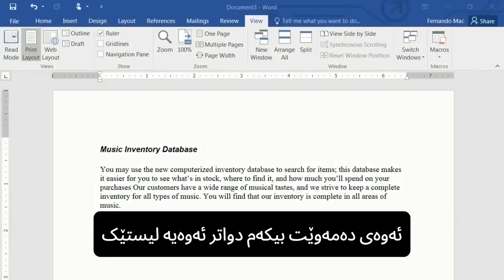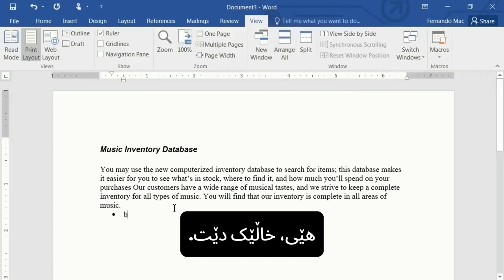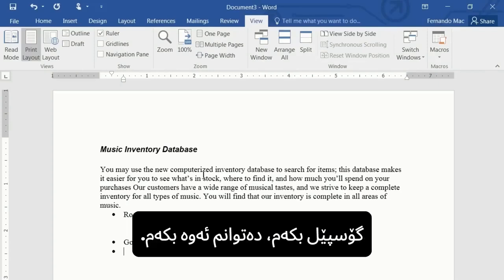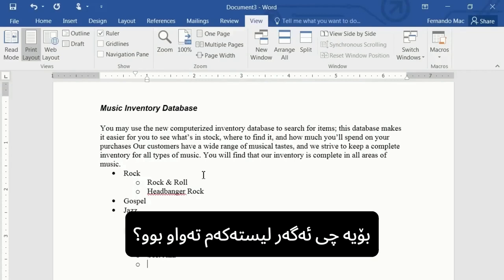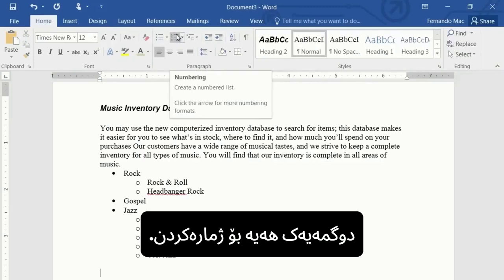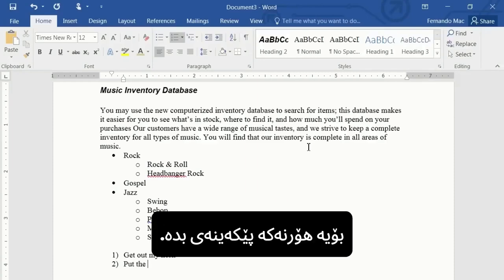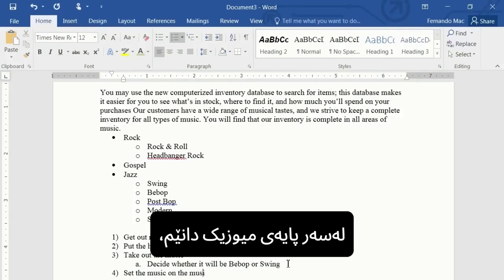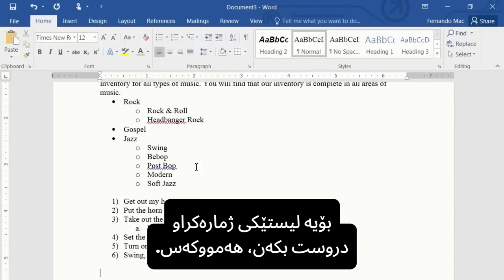Microsoft Word Numbering and Bullets دانانی لیستی ژمارە و خاڵ